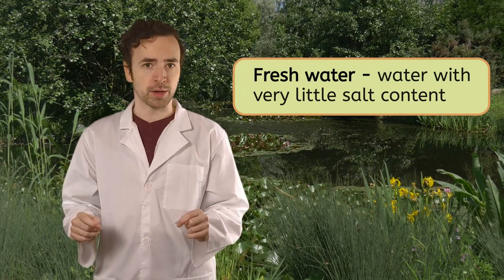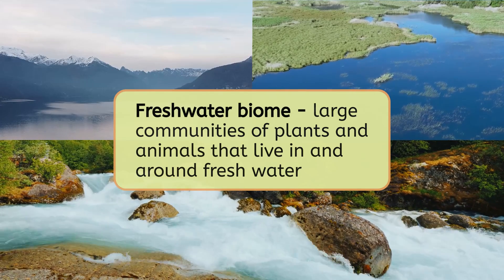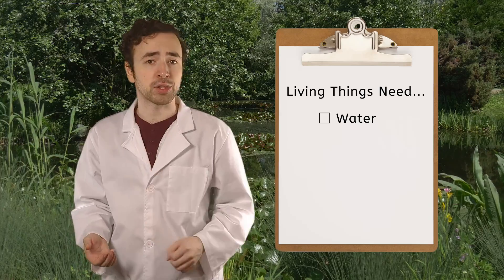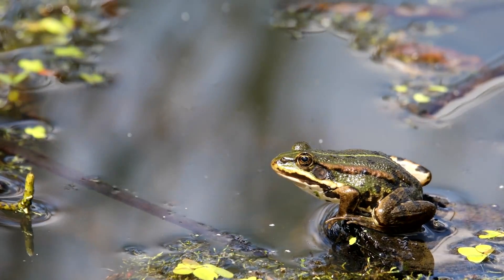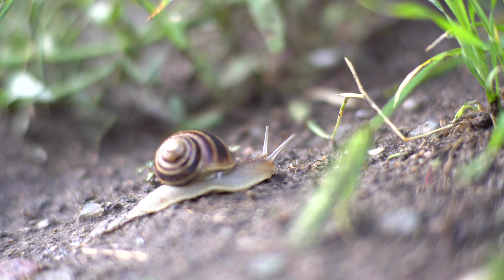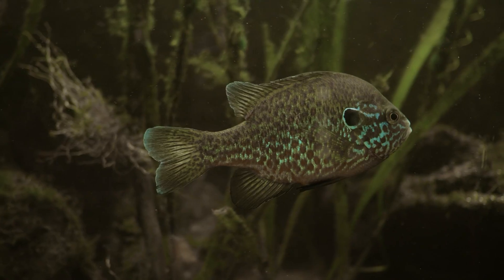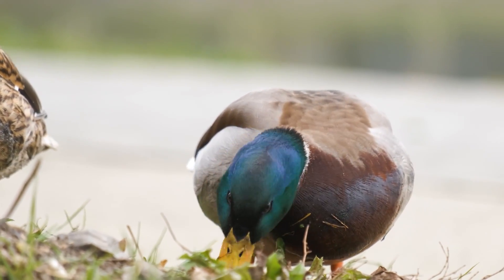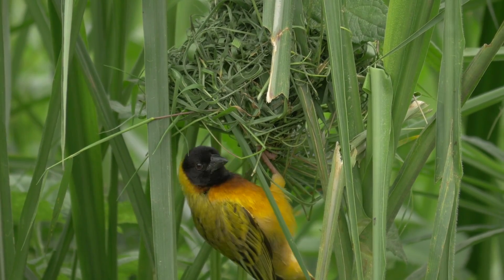What Lives in Fresh Water? - Freshwater Biomes and Wildlife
What lives in ponds, rivers, and lakes? In this 2nd grade science lesson, students will explore freshwater biomes and learn about the plants and animals that live there. This lesson is from Miacademy’s Exploring Science course. Explore more biomes with us!